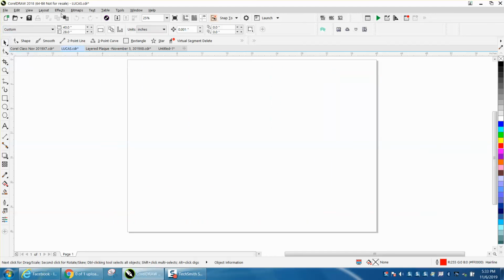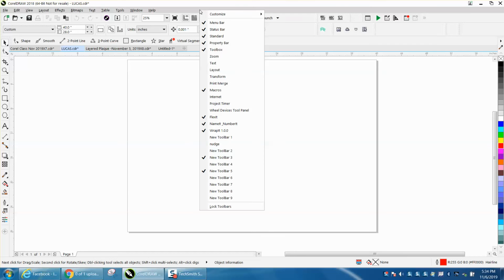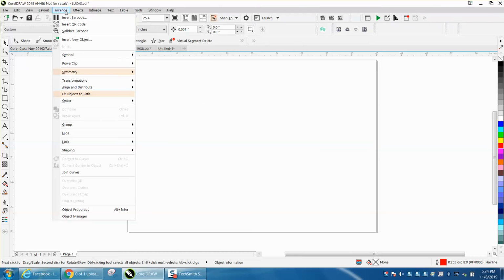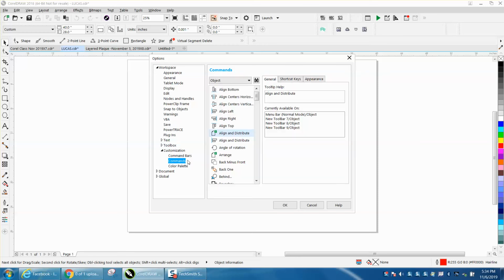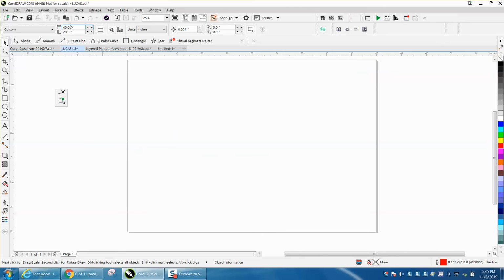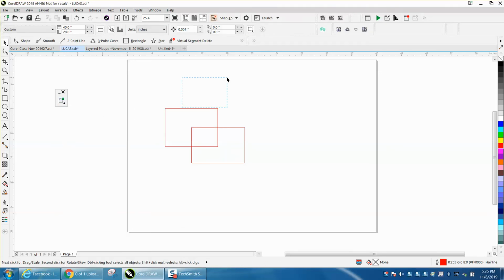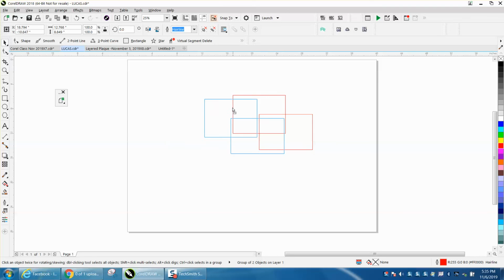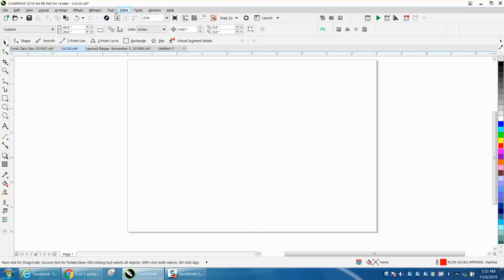Corel Draw Tips & Tricks One of your Menu items is GONE how to get it back